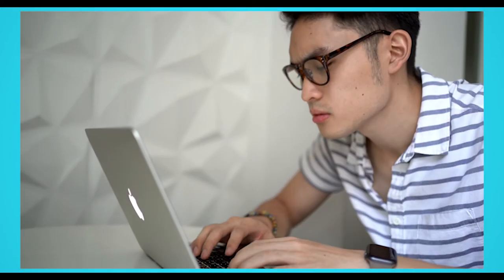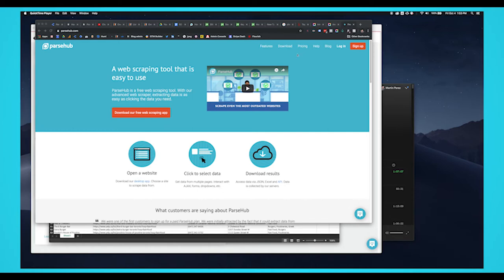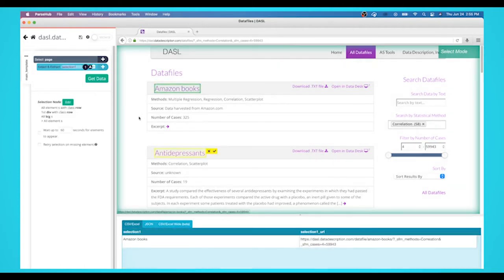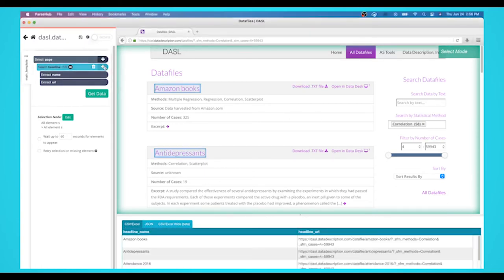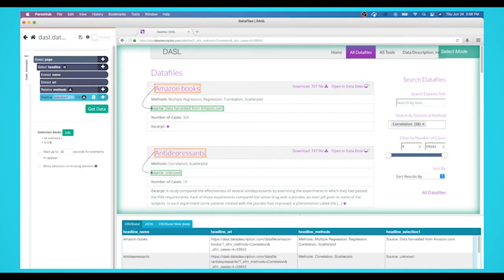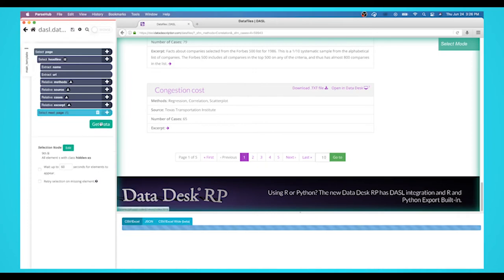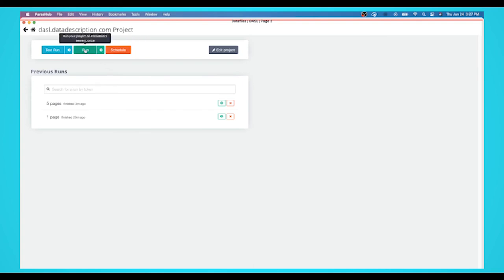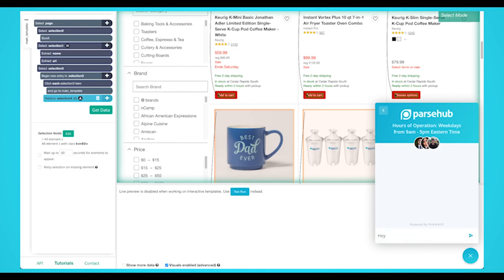Web Scraping on a Mac | How to Scrape Data from Any Website with your Apple device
As a Mac user, you might be running into web scraping solutions that are exclusive to Windows or Linux.

We want to offer you a solution, ParseHub! It's free to download and can scrape a variety of different websites. For this example, we will be scrapping a big data set library.

0:00 Intro
1:04 Downloading ParseHub for Mac
1:11 starting your web scraping project
1:58 relative select command
2:29 Adding pagination
3:15 running your web scrapping project